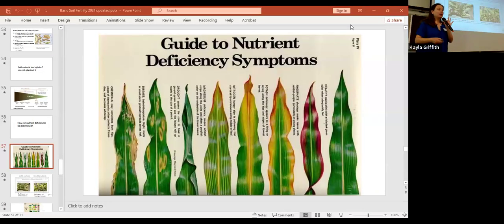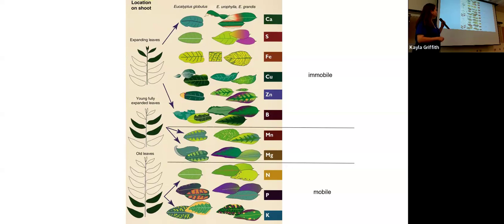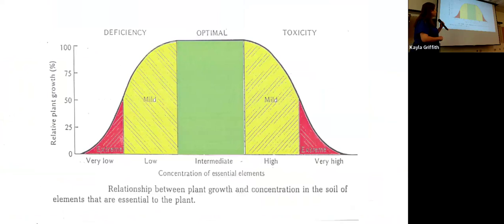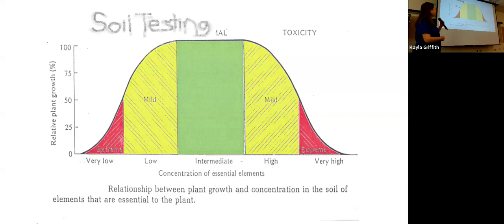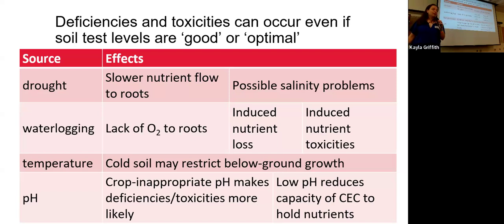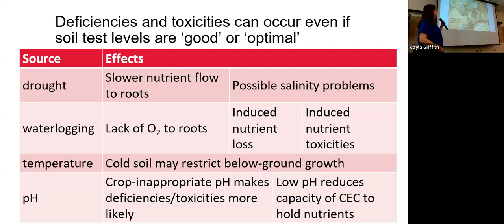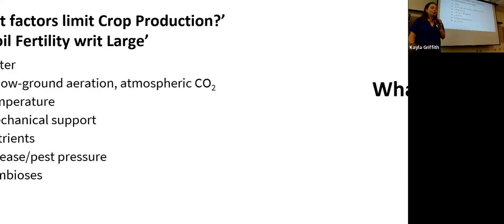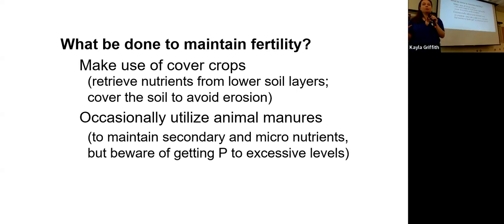Basic Soil Fertility Part 2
Neith Little of the University of Maryland Extension discusses principles of soil fertility at the June 2024 Fundamentals of Nutrient Management training in Annapolis.